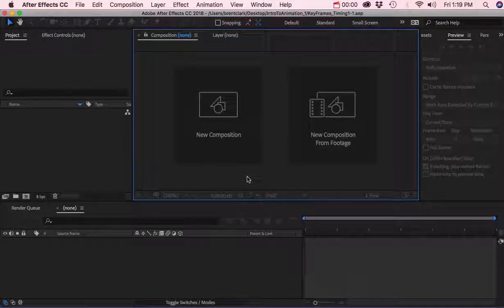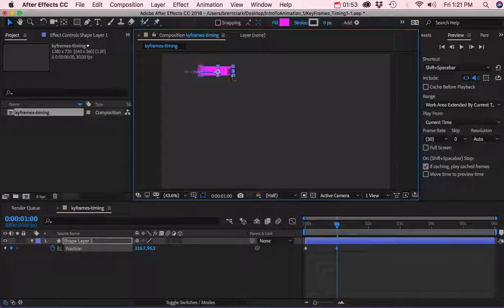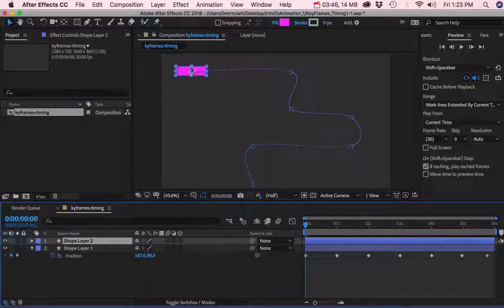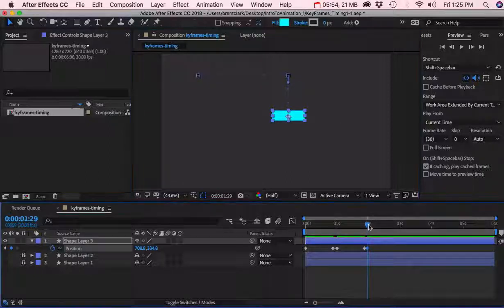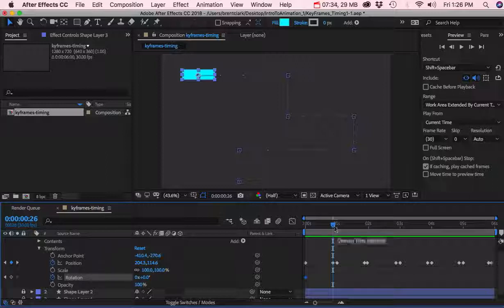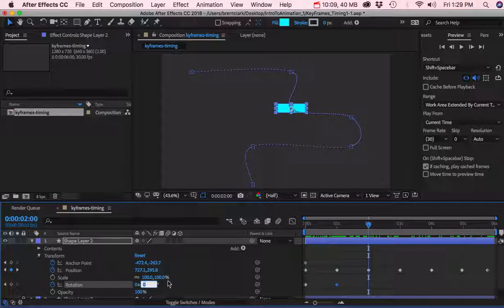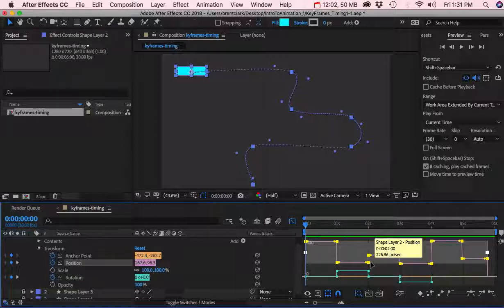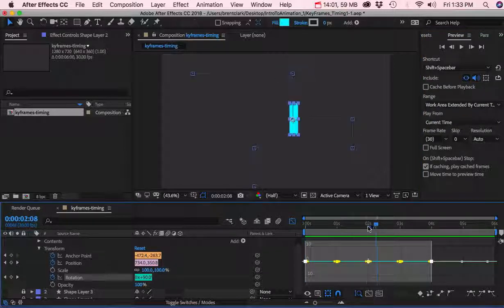After Effects Intro Animation Part 2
Keyframes, Timing, Holds, Graph Editor